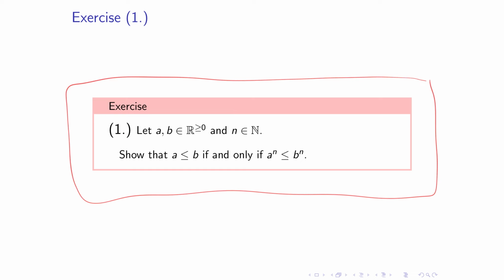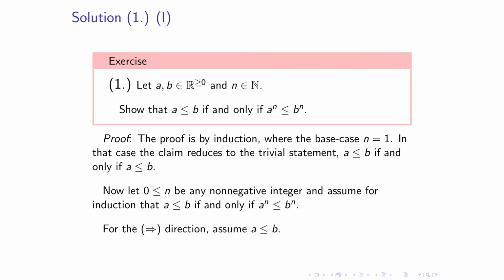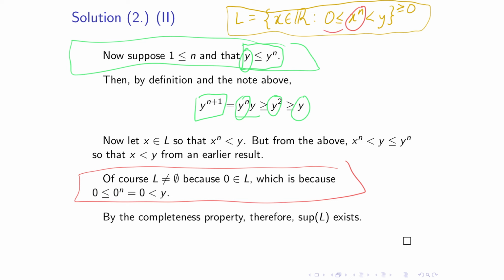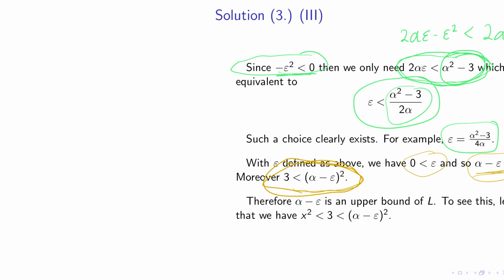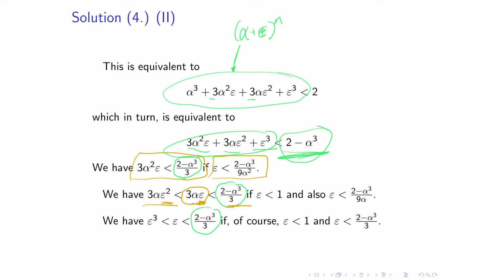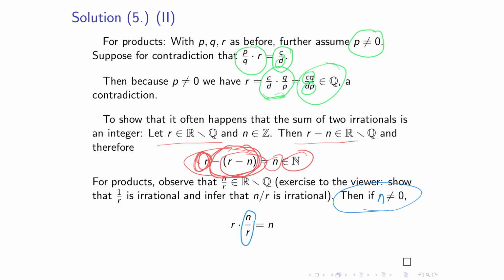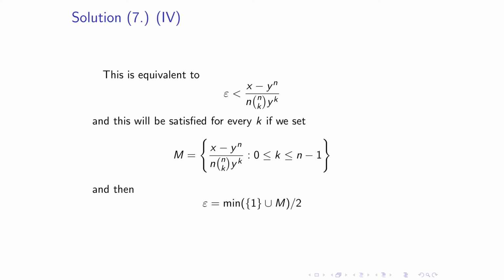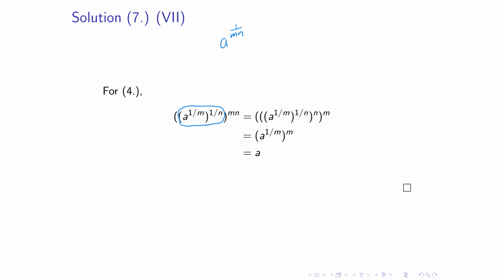A Course in Real Analysis - 0006.1 - Real Number Axioms (Exercises and Solutions)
Practice problems regarding ordering and exponents, the proof of existence of roots and their properties, and rational and irrational numbers.